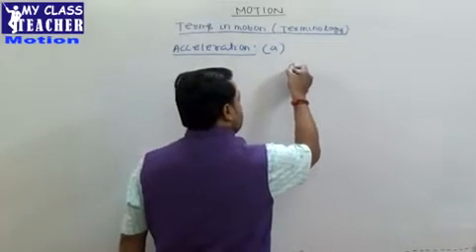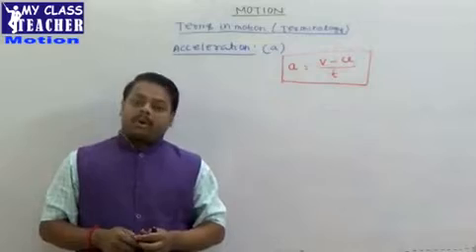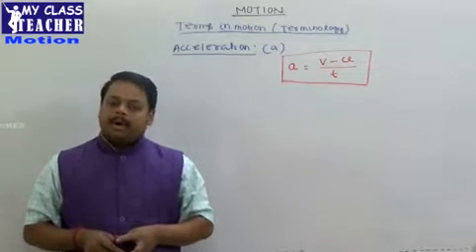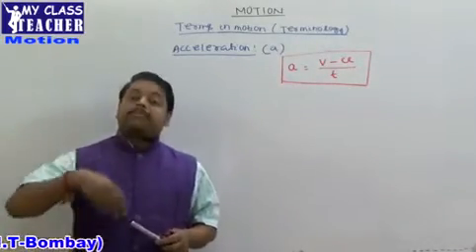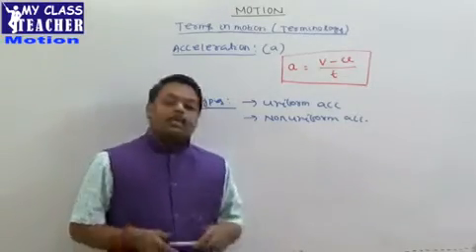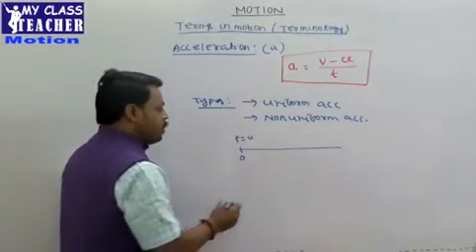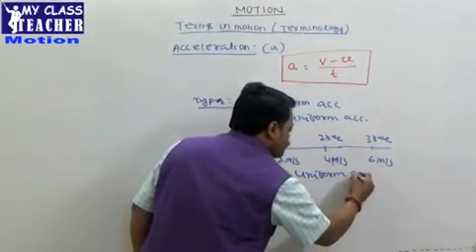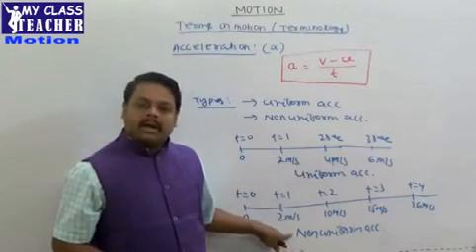0904motion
9th motion-4.For complete course download my class teacher app from google play store and register free.